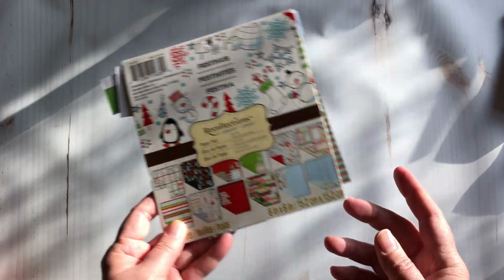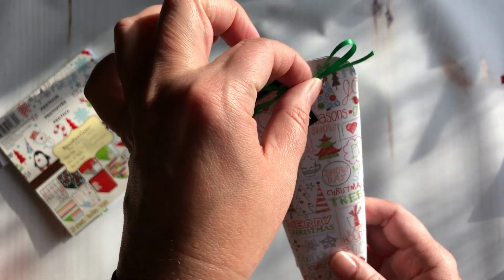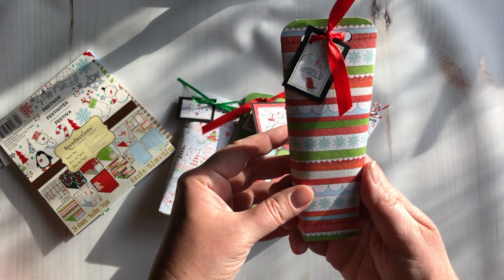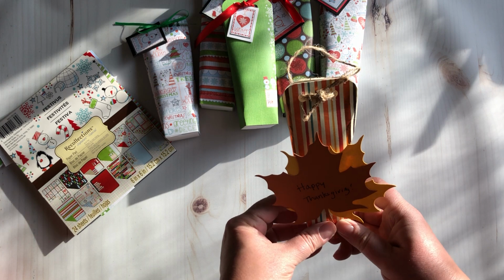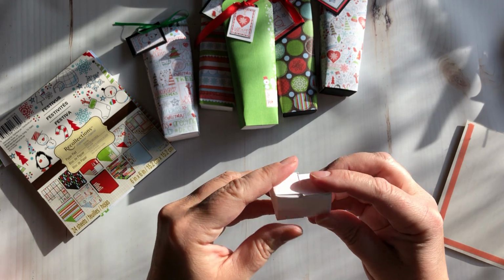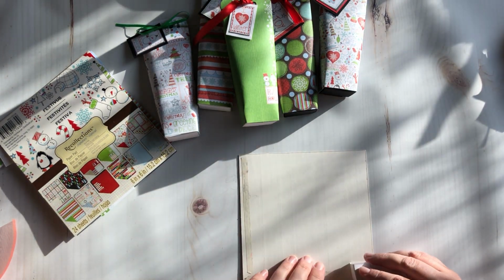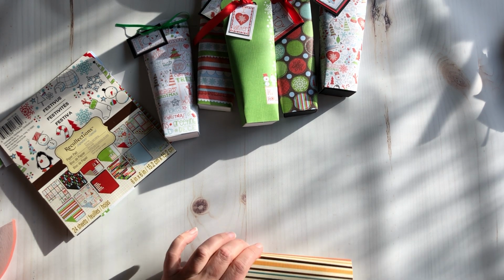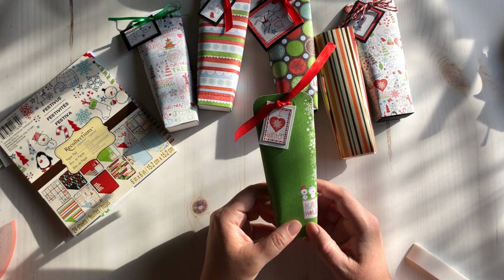Crafty Christmas Collab Project Share Week 4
Welcome to week 4 of the Crafty Christmas Collab!  Thanks so much to Beth at BourbonCreekCrafts for hosting this collab, all who have participated and to all of you who have followed along and supported us!

Here is the link to the playlist of all of the videos in this collab so far and don't forget that you can search for craftychristmascollab2019 on Instagram and Facebook to see the posts there as well